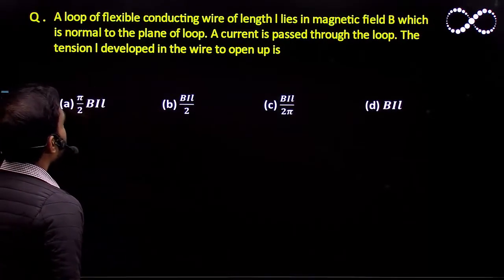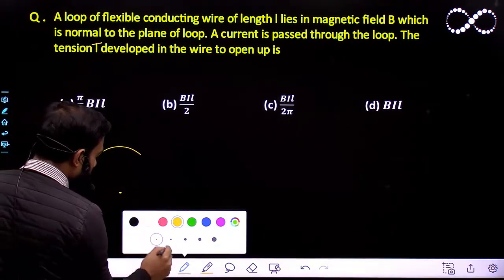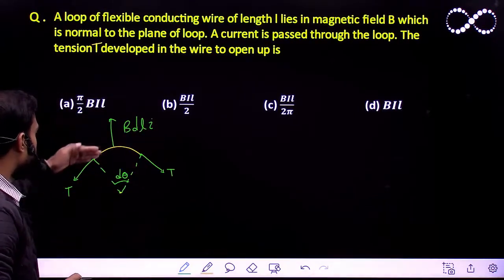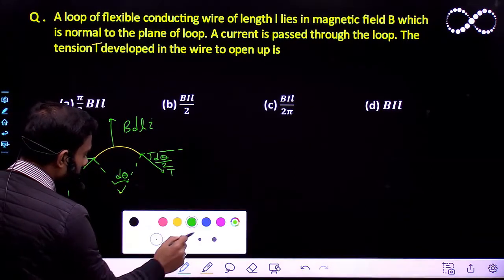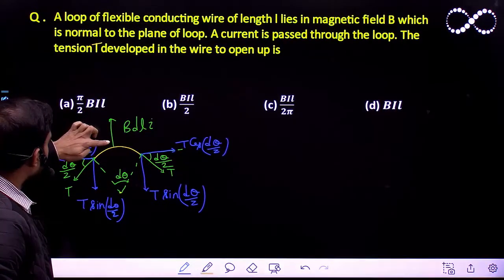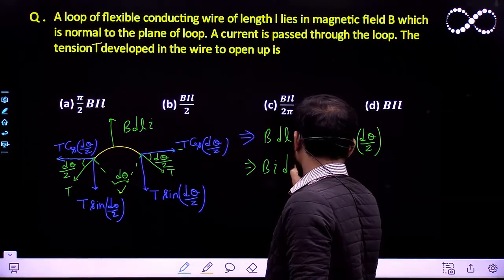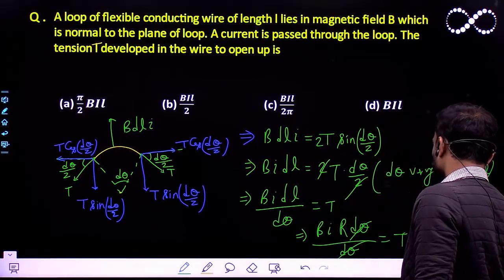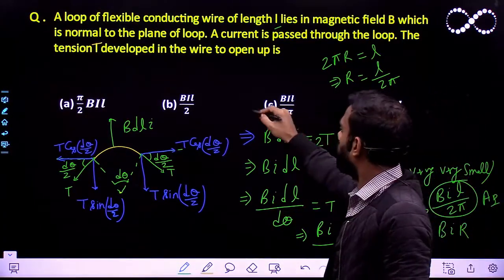A loop of flexible conducting wire of length l lies in magnetic field B which is normal to the plane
A loop of flexible conducting wire of length l lies in magnetic field B which is normal to the plane of loop. A current is passed through the loop. The tension l developed in the wire to open up is
(a) 𝝅/𝟐 𝑩𝑰𝒍                  (b) 𝑩𝑰𝒍/𝟐